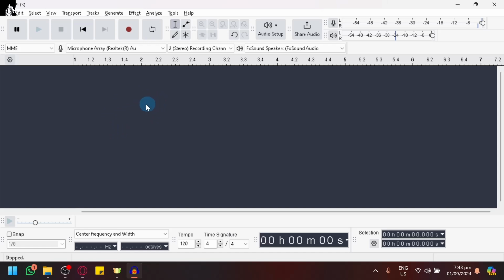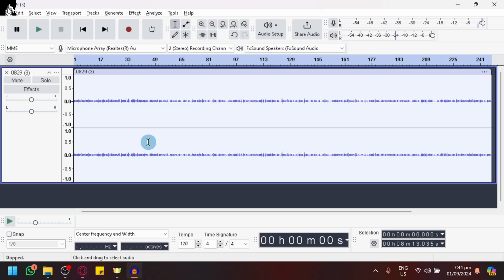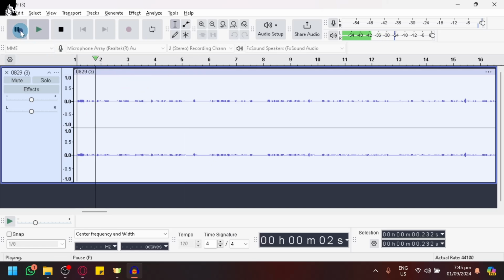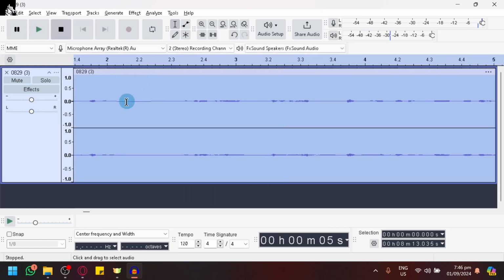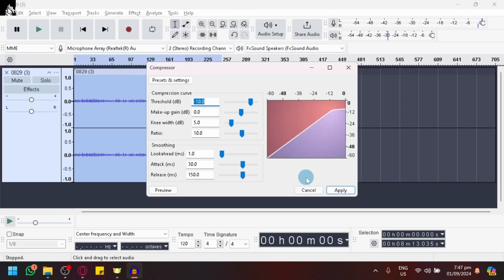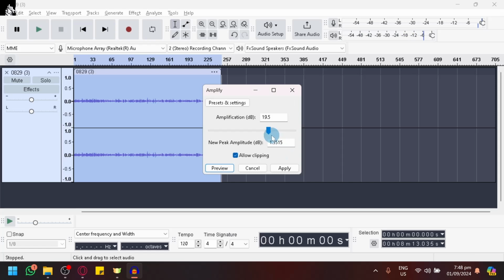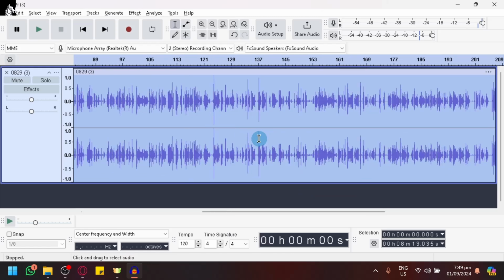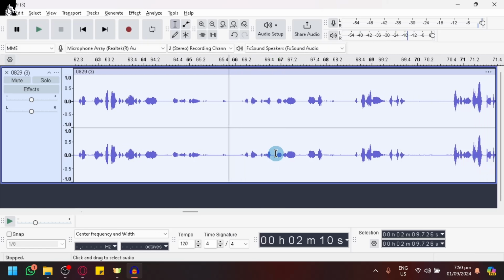How To Use Audacity for Podcasts (Quick Guide)